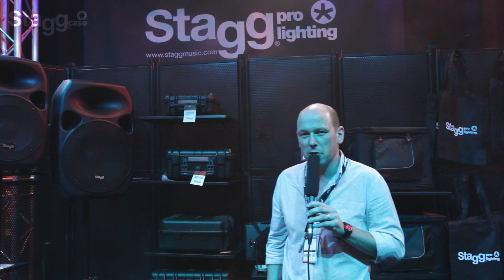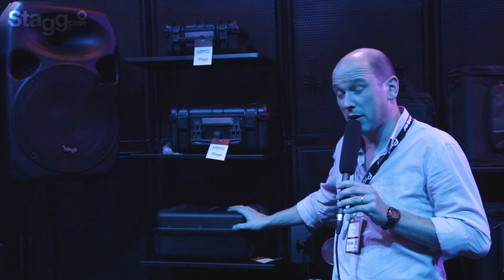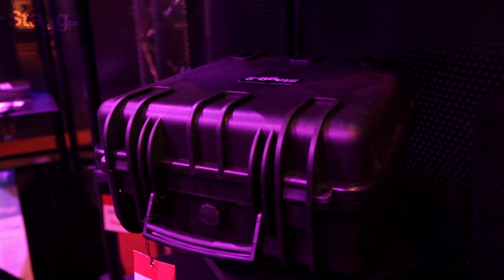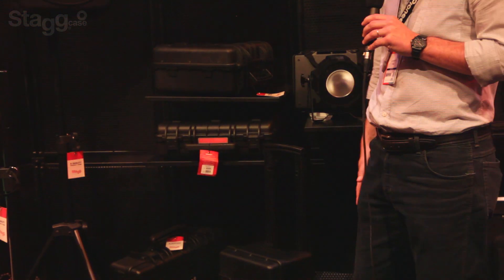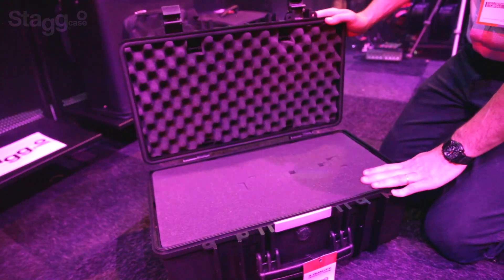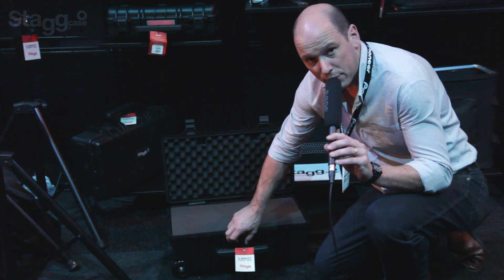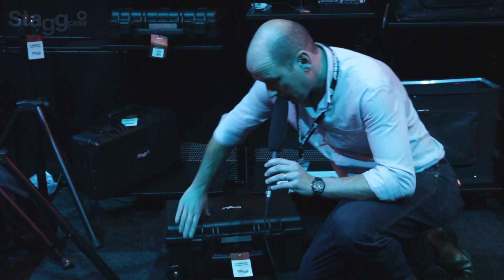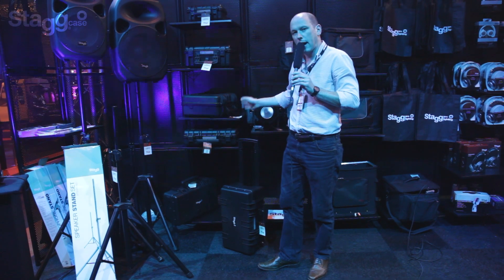Stagg Case | SCF Universal Transport Cases | BPM 2014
An introduction to our new SCF universal transport cases, made from glass fibre reinforced plastic resin with an IP67 rated seal, and featuring pick and pluck foam, a pressure valve for air travel, heavy duty double throw latches and more!

Featuring UK Pro Audio & Lighting Sales Manager, Jeff Davenport.